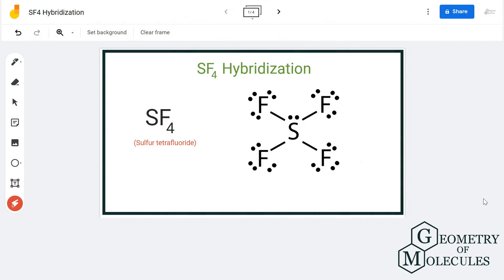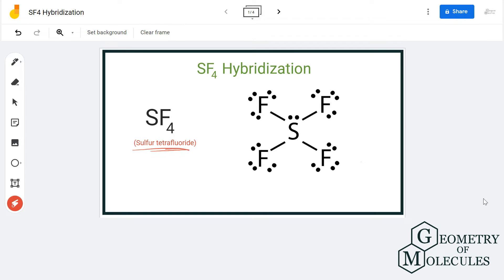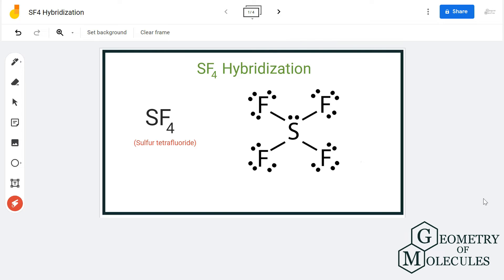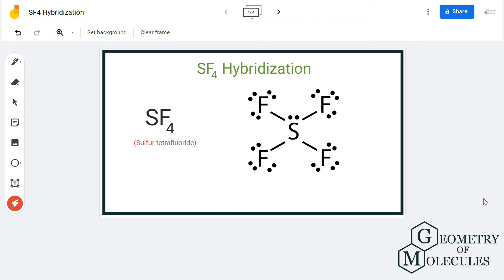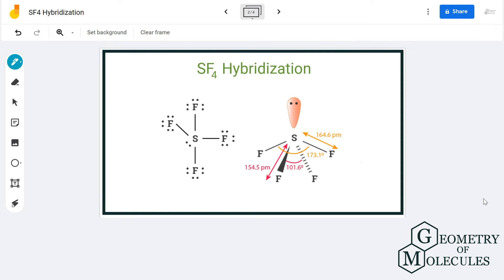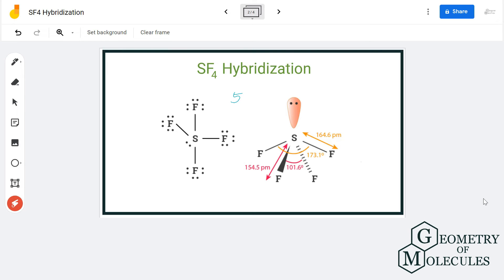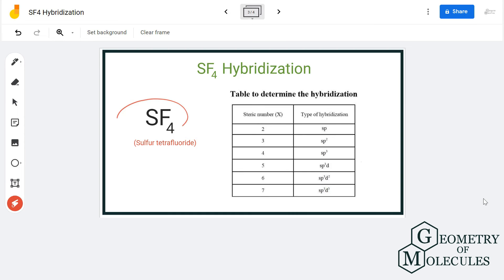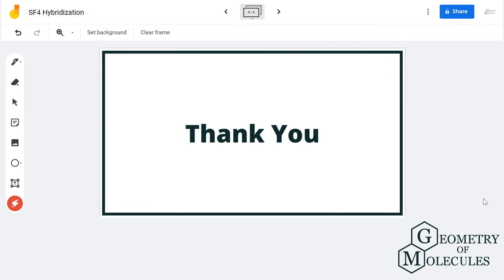Hybridization of SF4 (Sulphur Tetrafluoride)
Hi Guys,

Today, in this video, we will determine the hybridization of the SF4 molecule. It is a chemical formula for Sulphur Tetrafluoride. For checking the hybridization of the molecule, we will check the electron density of the central atom. You can only use the formula of the steric number to find the hybridization for the molecule. Generally, the total number of hybrid orbitals can help us determine the hybridization with ease.

To get a complete video on the Lewis structure of the SF4 molecule, check out our video

To get a complete video on the Polarity of the SF4 molecule, check out our video

For a detailed blog on SF4 molecule, check out our blog post